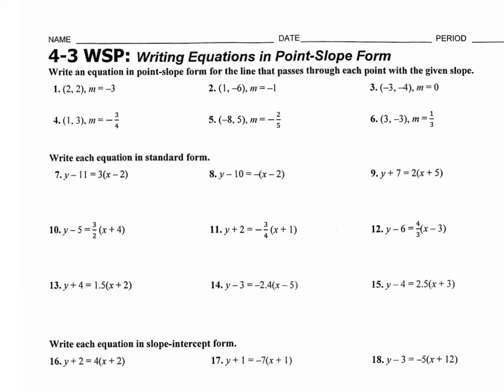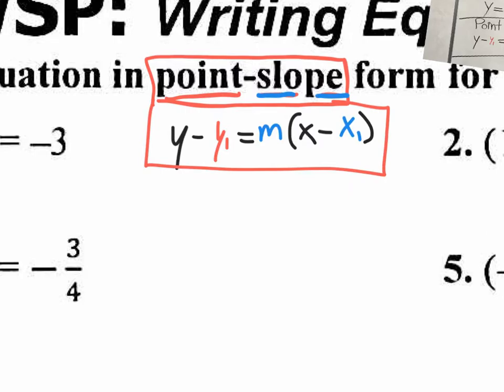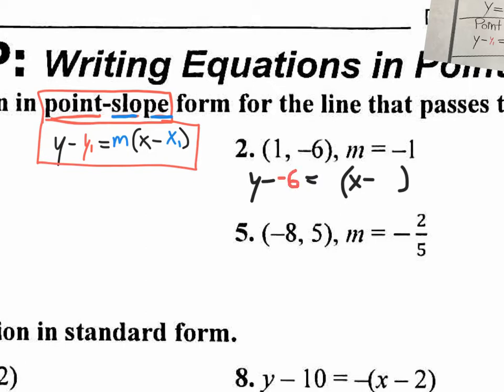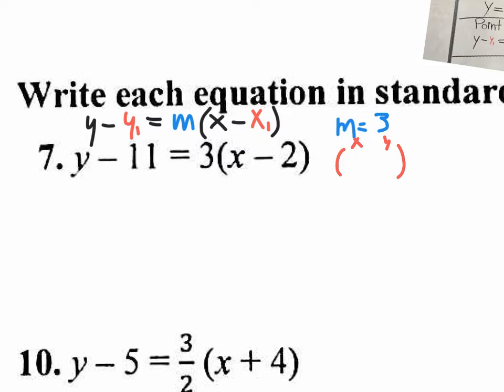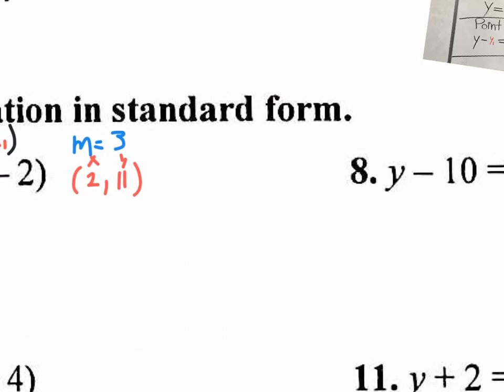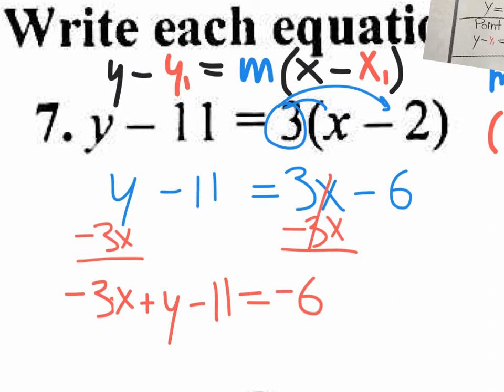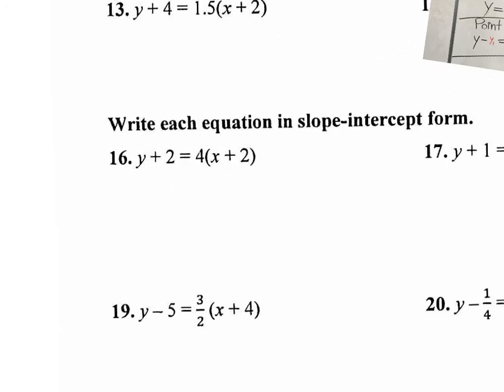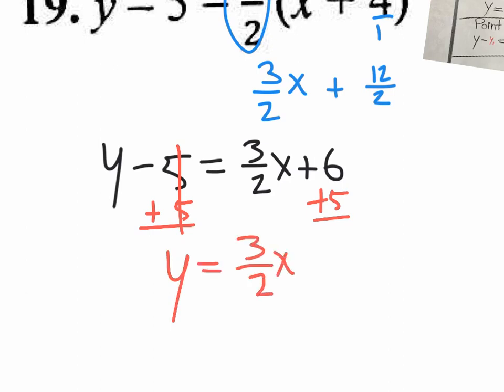4.3WSP writing equations in different forms